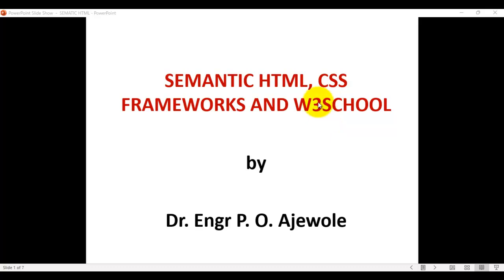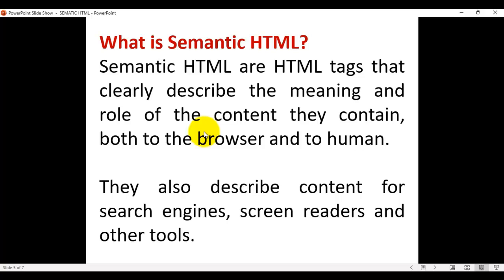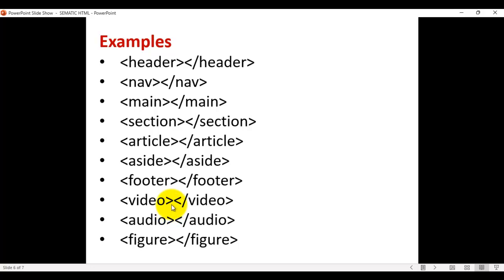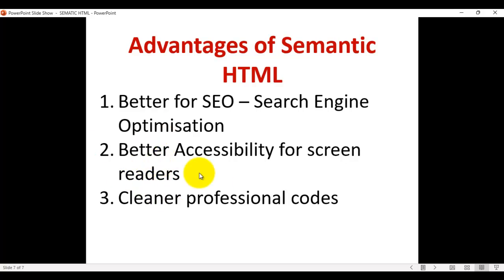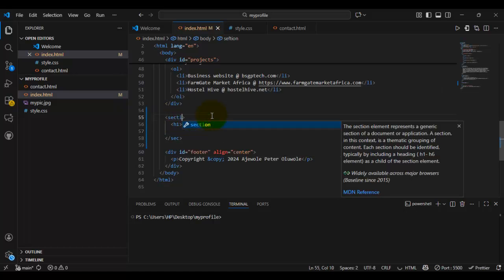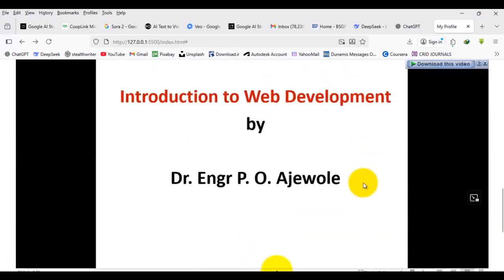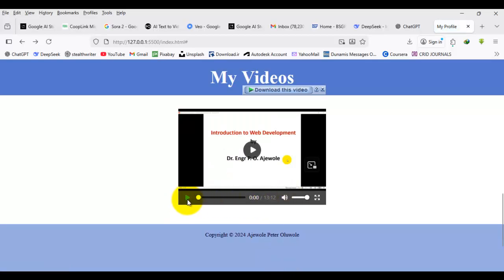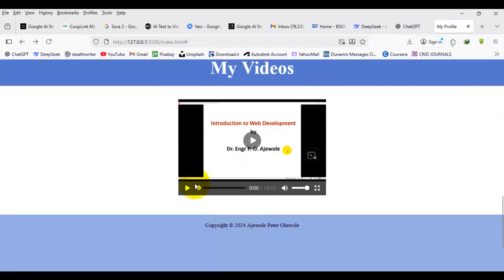Video 18 - Semantic HTML